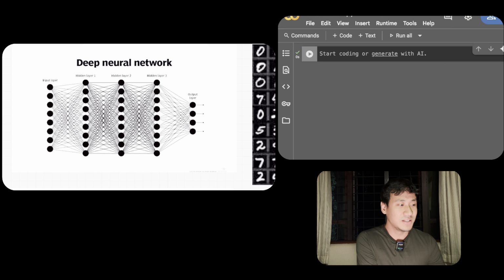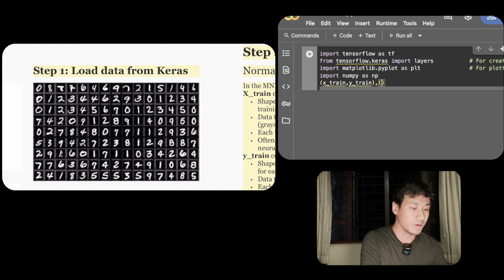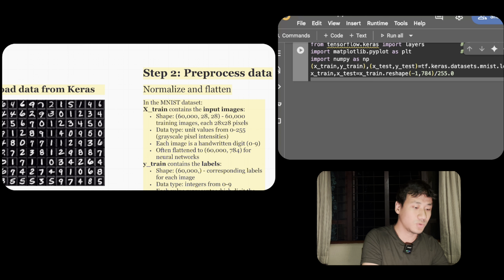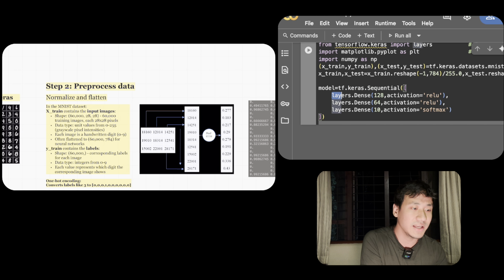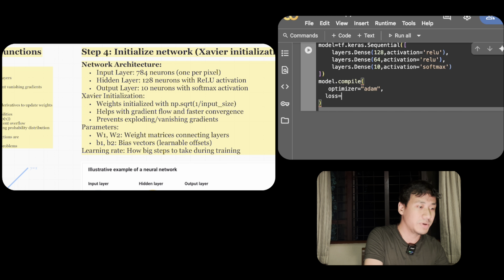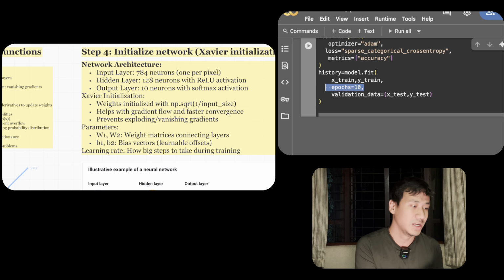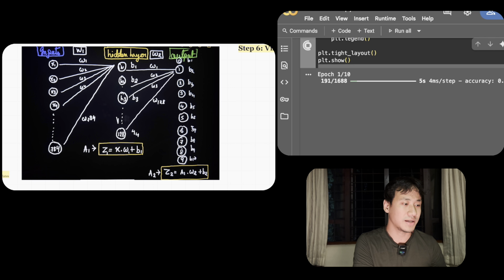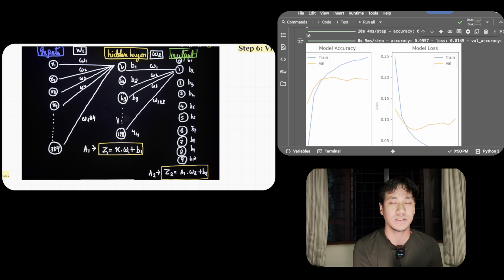Build a Neural Network That Reads Numbers – TensorFlow Magic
In this video, I built a neural network using TensorFlow that can predict handwritten numbers with surprising accuracy! ✍️➡️🔢
Using the classic MNIST dataset, I trained an AI model to recognize digits from 0 to 9 — even when the handwriting is a bit messy.

📌 What you'll learn:

How to use TensorFlow to create a digit recognition model

Preprocessing images and working with the MNIST dataset

Building, training, and evaluating a neural network

Visualizing predictions in real time

Whether you're a beginner in machine learning or just curious about how AI can interpret handwriting, this project is a perfect hands-on introduction to deep learning.

🔧 Tools used: Python, TensorFlow, Keras, NumPy, Matplotlib
📁 Dataset: MNIST (60,000+ handwritten digits)

👉 Drop a comment if you want the source code!